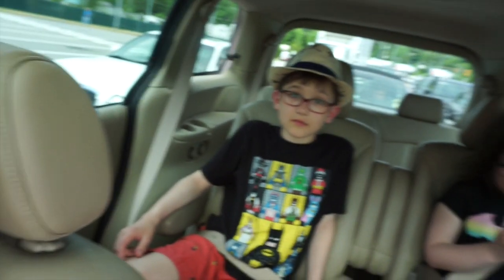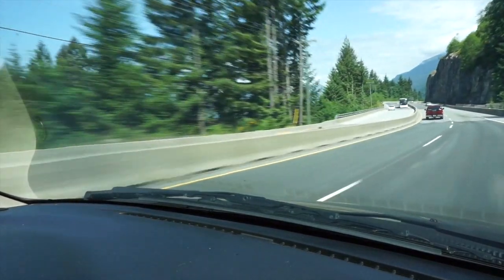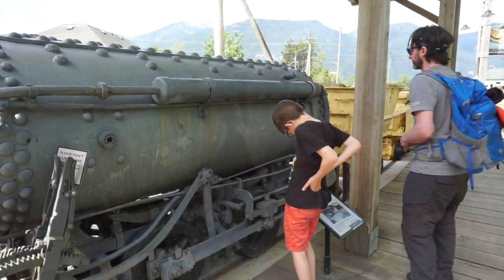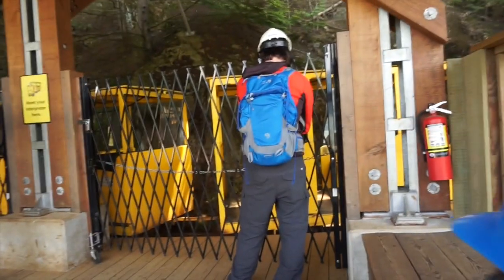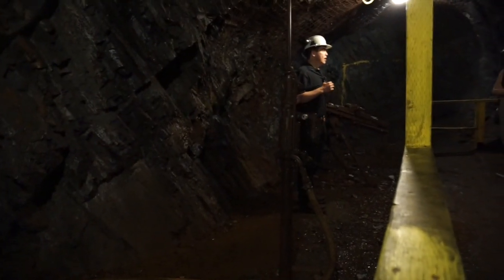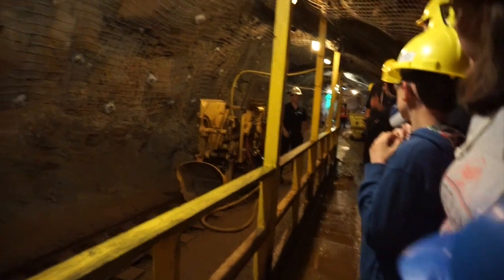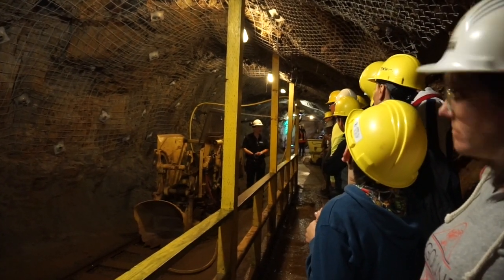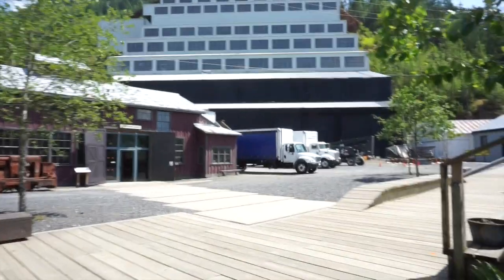We stumble upon a film set at the Britannia Mine Museum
We embark on our epic west coast vacation from Edmonton to San Diego. This video is part 16 of an epic vacation that includes a stay at the brand new Legoland Castle Hotel in California, to San Diego's Old Town, on a Disney Cruise along the California Coast up to Vancouver and our adventures on Canada's west coast.

In this video we head to BC's Britannia Beach to visit the Britannia Mine where we run across filming for Descendants 3.